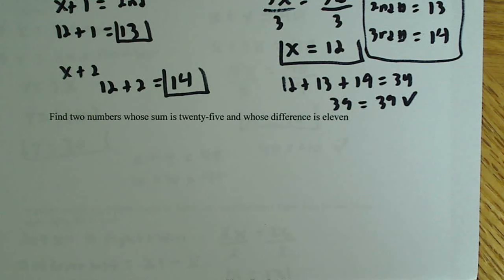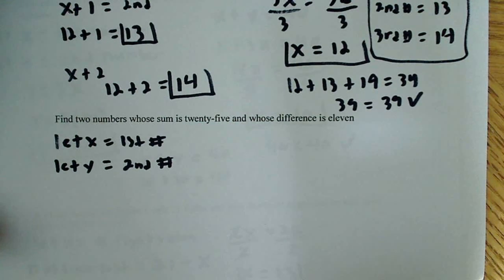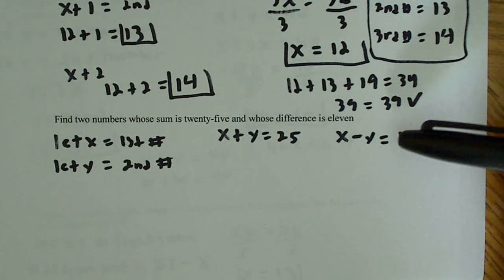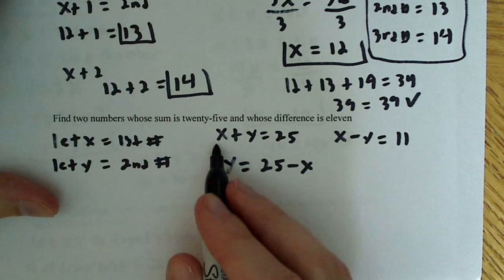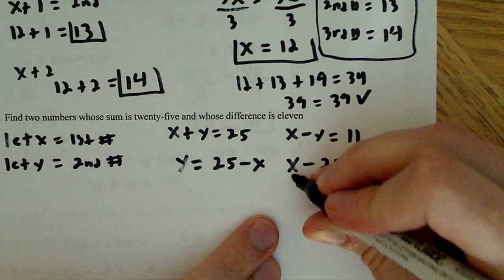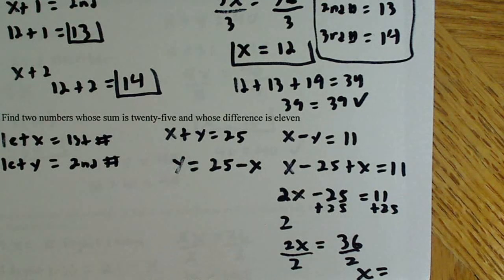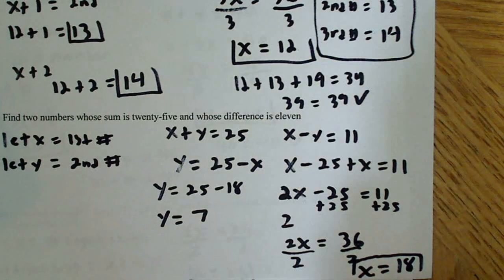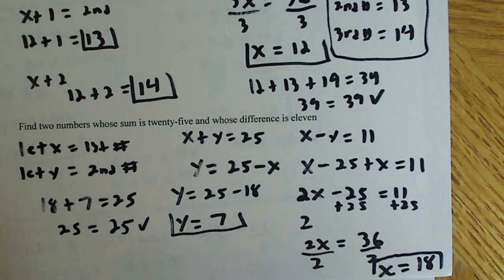Algebra word problem Number problems 6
In this video I solve an Algebra word problem. I feel most math classes do not focus enough on solving word problems.